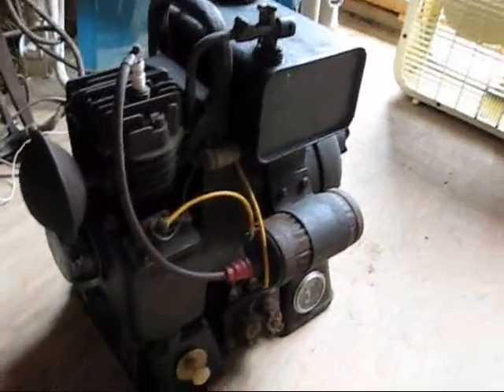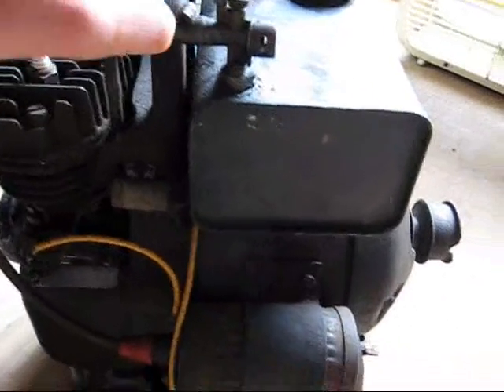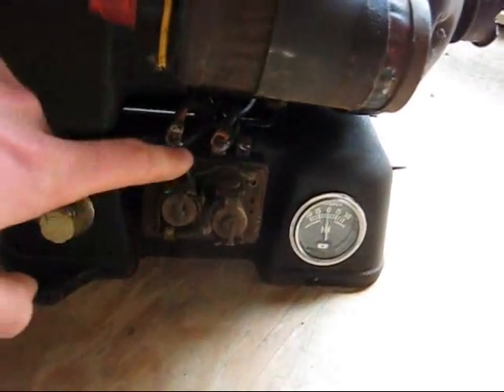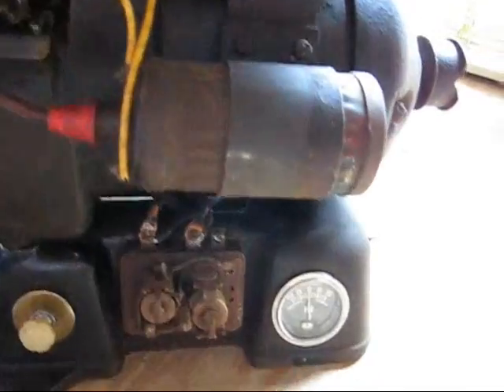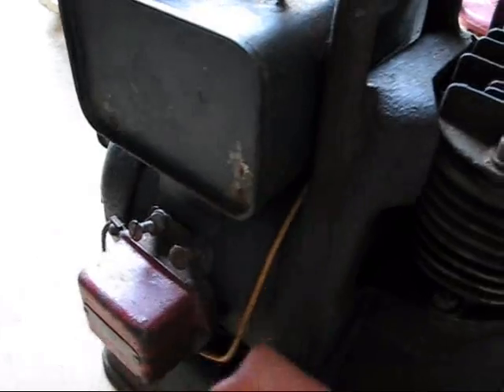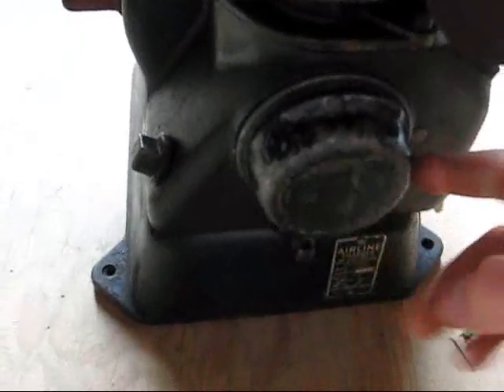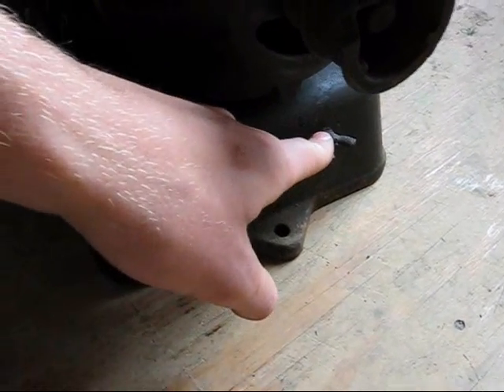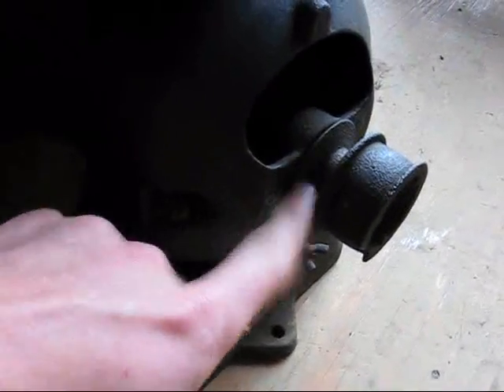antique airline generator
1940's Montgomery Wards Airline charger. produces 6-8 volts DC. it is a 4cycle engine with a half crank visible with crankcase breather removed(cap on side of engine) I belive it was intended strictly for charging batterys. does not have spark yet. as far as i can find  made by delco sold as delco, sears tiny tim, M.Wards Airline... this is air cooled the flywheel/blower is between the engine and generator. air is sucked though the open end of the generator and blown around the cylander